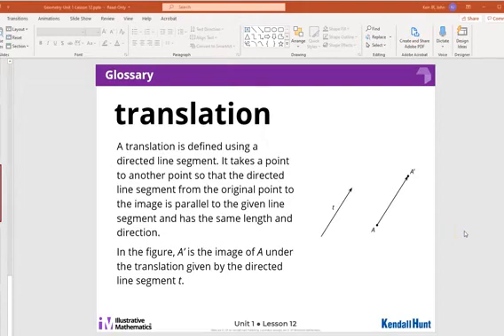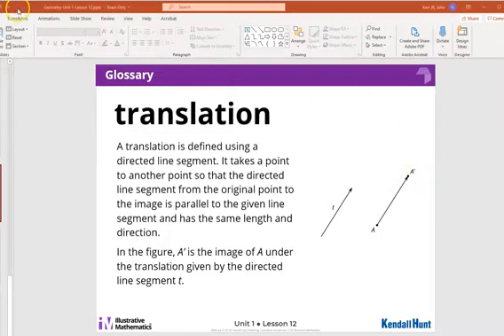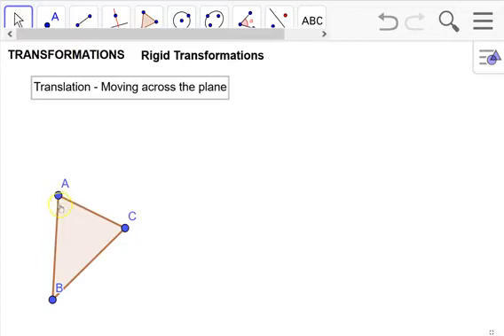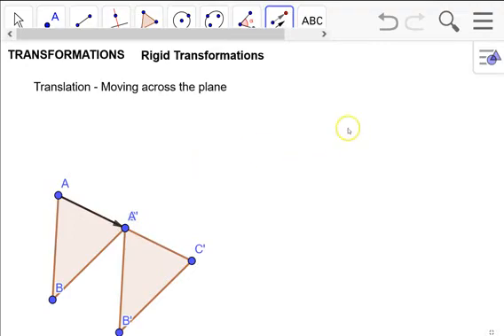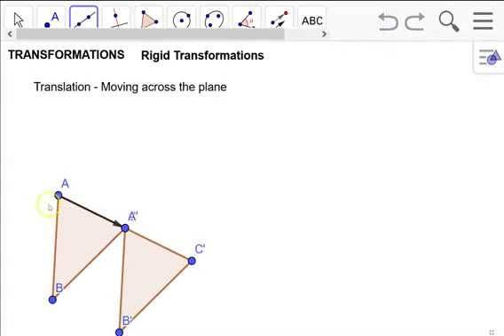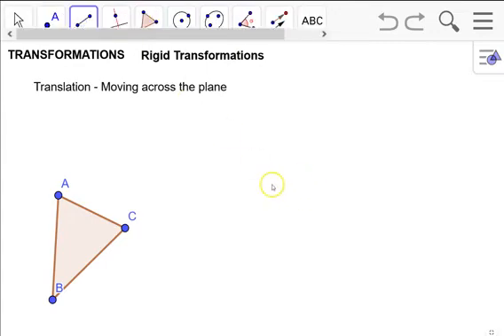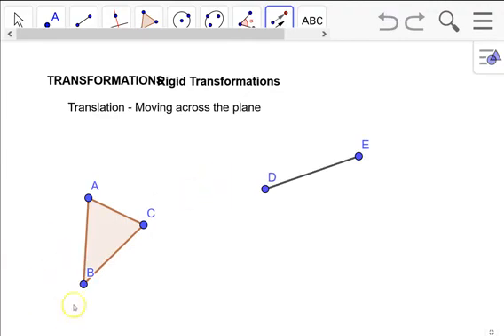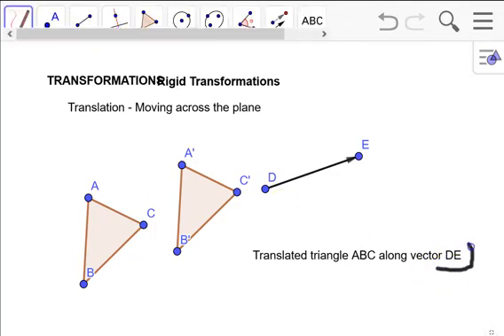Day 6 Lesson 1 6 Geometry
Day 6 Lesson 1.6 Virtual Campus, DMPS, by J Kerr [Translations]